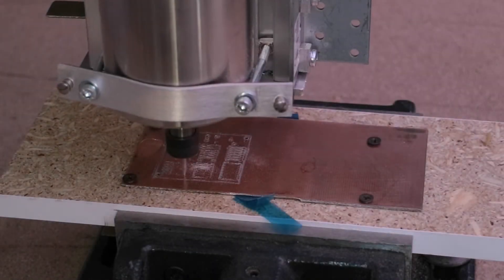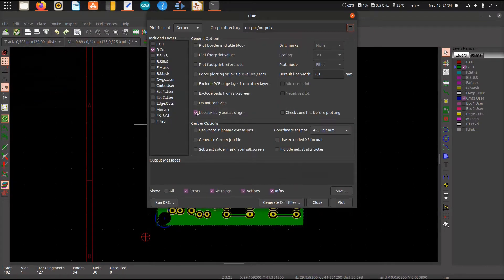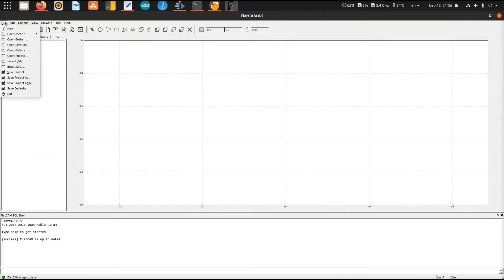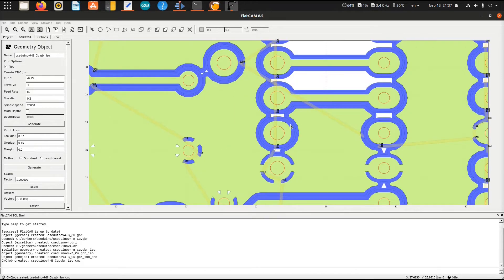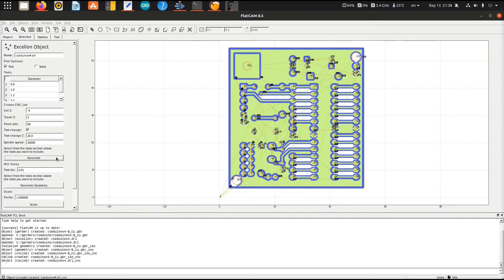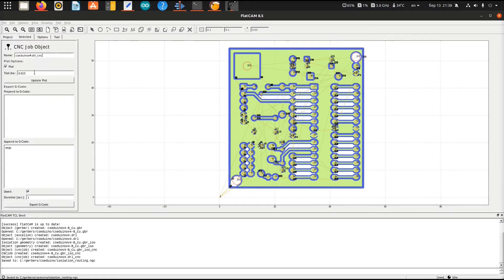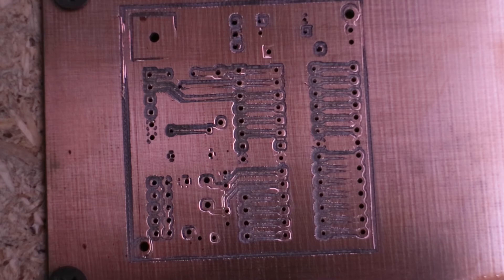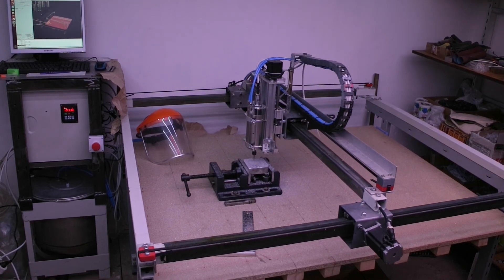Testing PCB drilling and milling on my DIY CNC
In this video, I am testing PCB drilling and milling capabilities of my DIY CNC.
Є українські субтитри!

This CNC is based on GoodEnoughCNC Hybrid - an affordable, open source open hardware CNC machine, which can transform from plasma cutter to CNC mill, laser cutter, or any other tool.

Chapters:
0:00​ An intro
0:21 How to prepare files CAD, CAM
2:54 Drilling and milling PCB
7:10 Results and conclusion